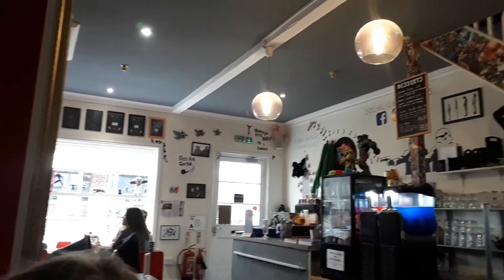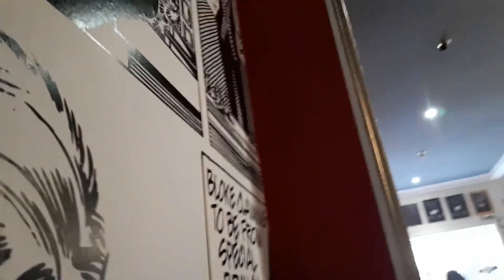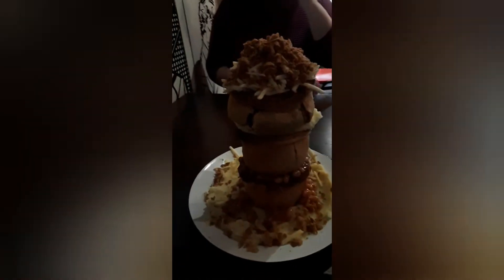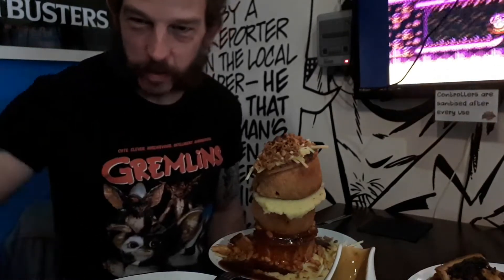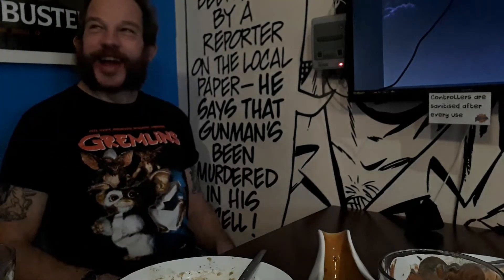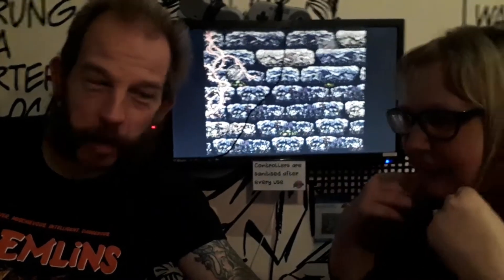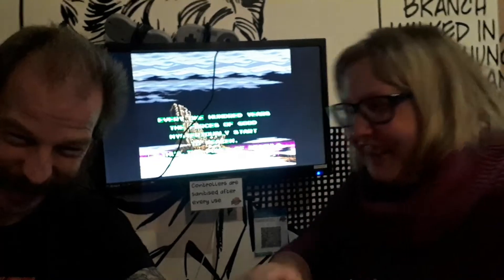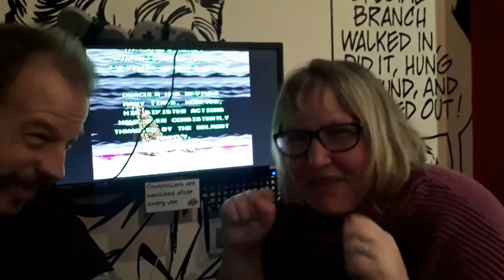Piecaramba's Piescaper Challenge. A Food Challenge for Pie Lovers.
In this video I took on Piecaramba's Piescraper challenge; a tower of 3 pies of your choice that you have to eat in 10 minutes. I chose the Blue Steel (Beef Steak with Stilton.), Bounty Hunter Chicken Pie (Chicken with Bacon, Melted Cheese & Barbecue Sauce.) & the Notorious P.I.G (Pulled Pork in Sticky Barbecue Sauce & Sauteed Potatoes.).

**HEALTH WARNING**
This food challenge may well possibly give you an exceedingly bad case of flatulence. It certainly had that effect on me. On the way home I kept dropping absolutely stinking fart bombs; so much so Aimee & I had to keep on opening the windows. You have been warned lol